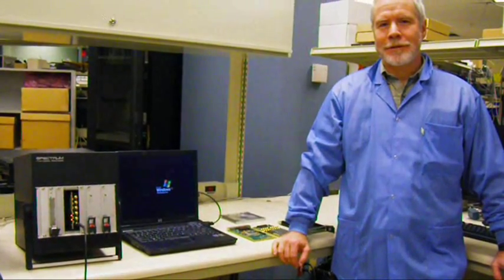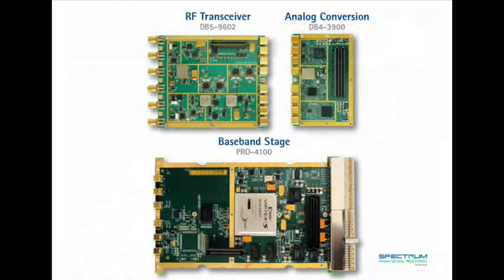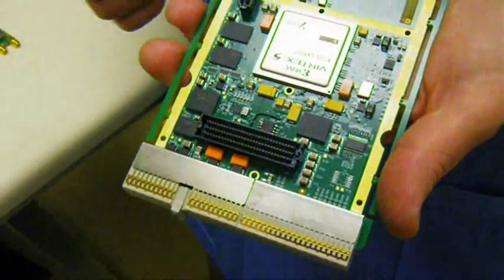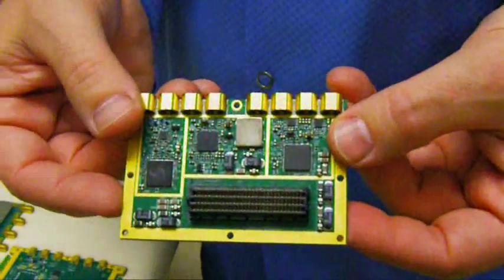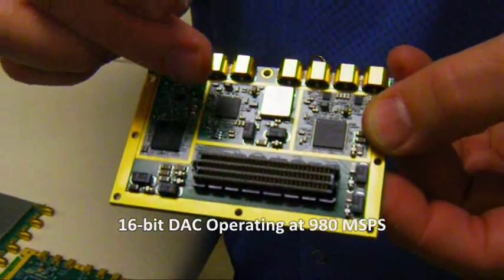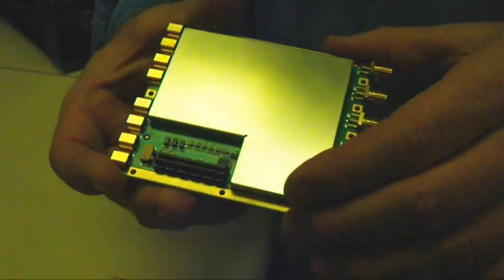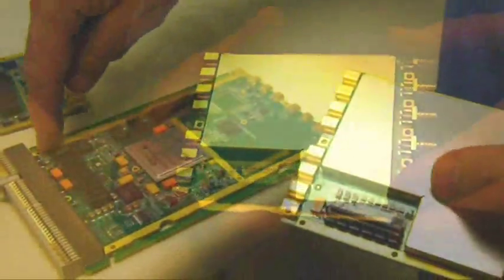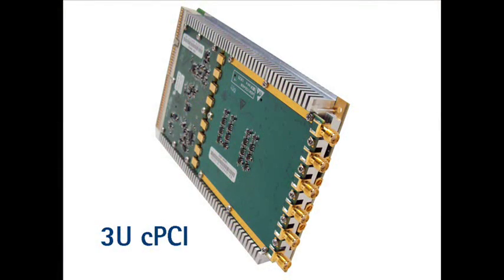RF-4902 Wideband, Frequency Agile RF Transceiver Overview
An overview of the RF-4902, a 3U wideband 200 MHz-2.5 GHz RF transceiver from Spectrum Signal Processing. The RF-4902 is designed to provide customers with cost-effective, high-performance RF capability in a compact form factor for a wide range of applications including software-defined radio (SDR), tactical communications, and signals intelligence (SIGINT).